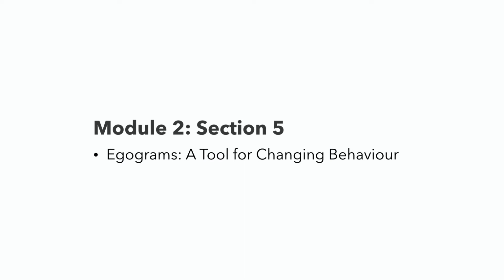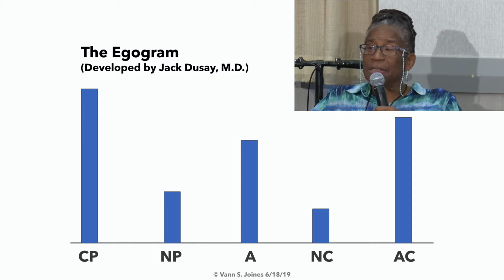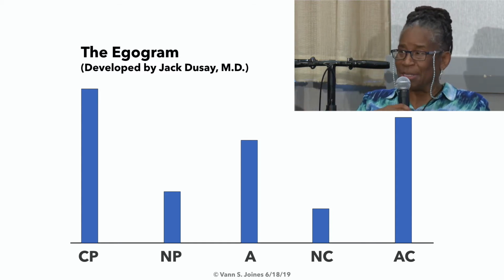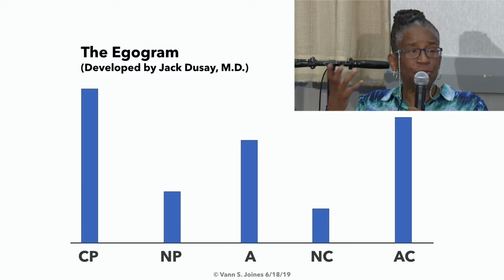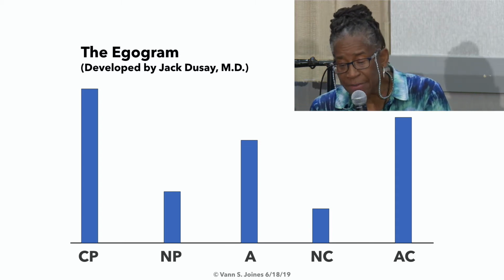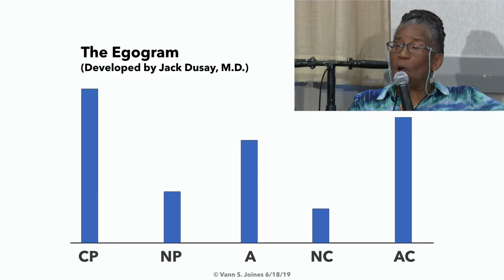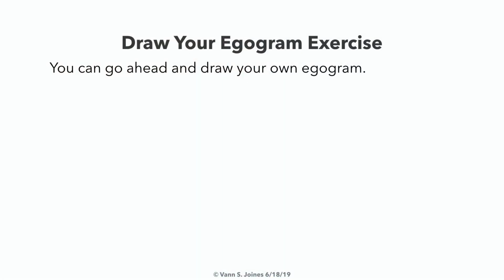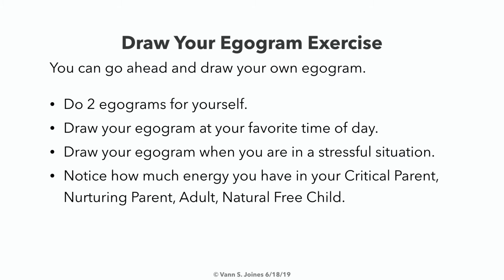TA 101 Module 2 Section 5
Egograms: A Tool for Changing Behavior